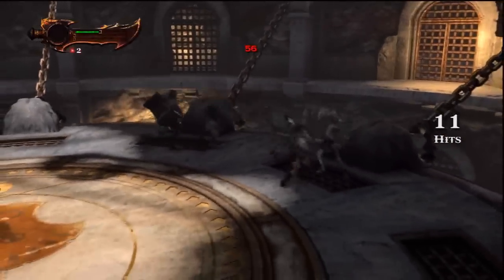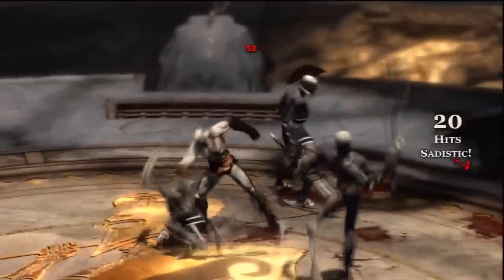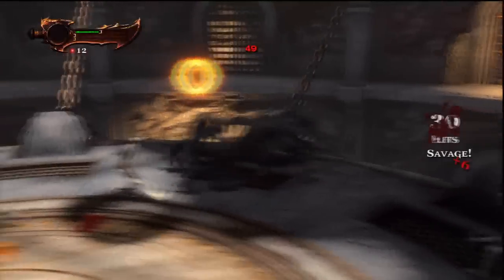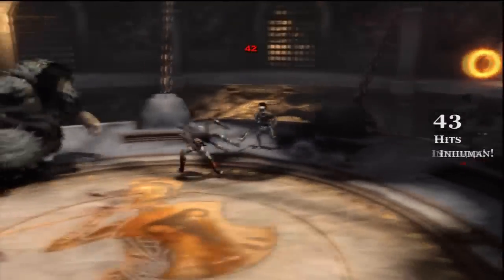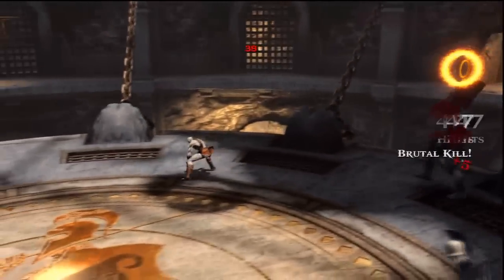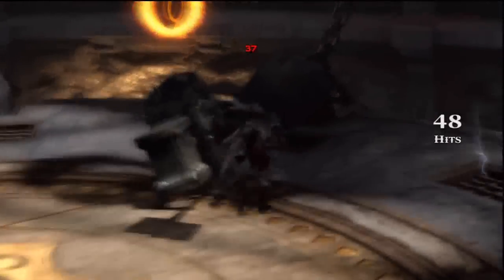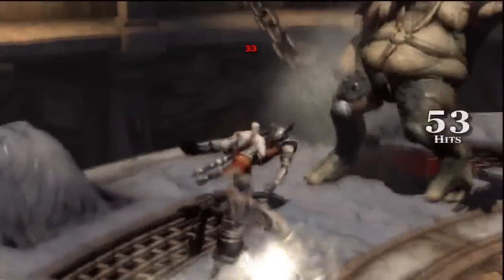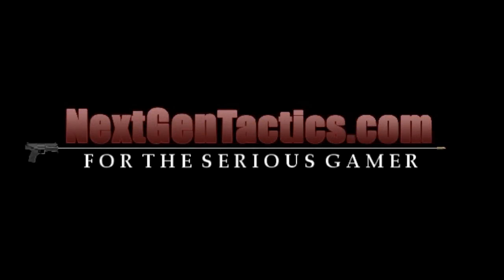God of War III Challenges of Olympus: Challenge #2 - Bare Hands